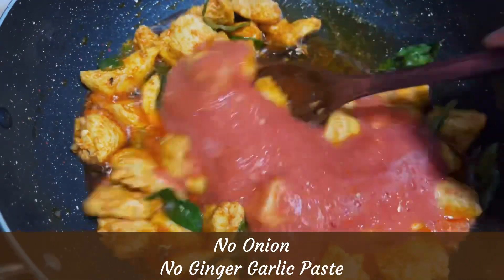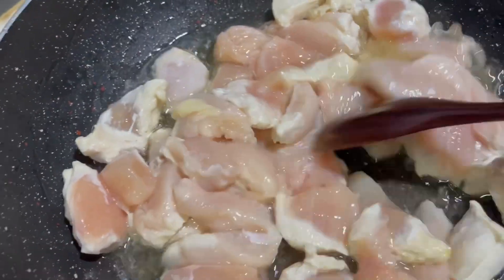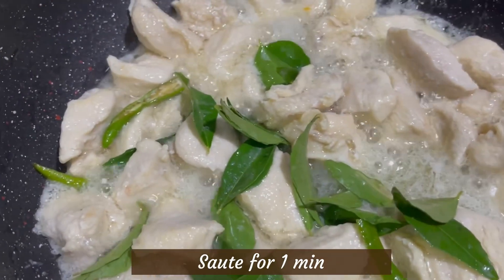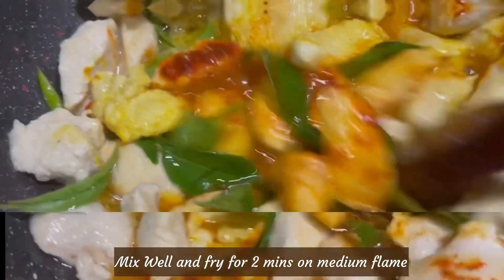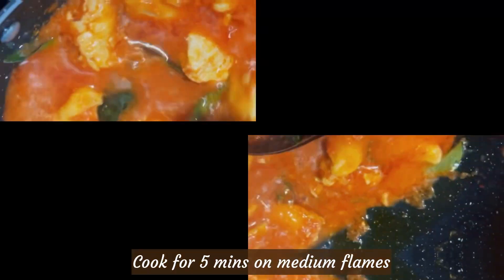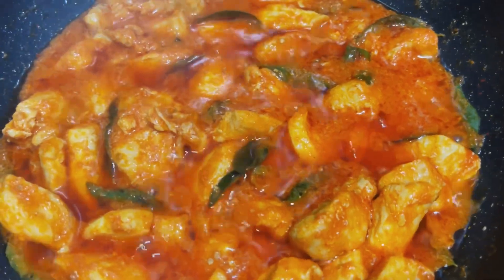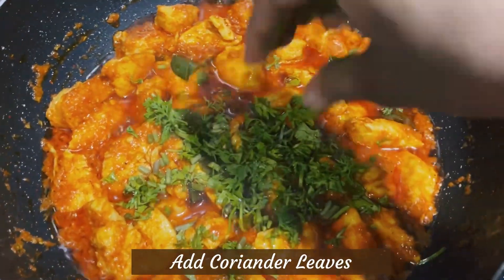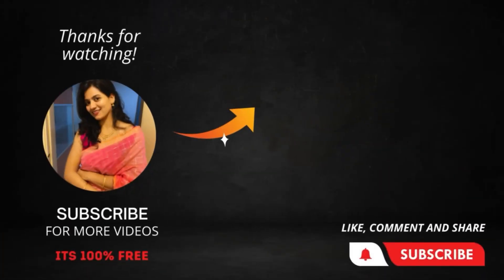CHICKEN RECIPE | NO ONION NO GINGER GARLIC PASTE | Easy & Tasty Chicken Recipe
chicken recipe
chicken recipes
chicken curry
indian chicken curry
curry chicken
chicken curry indian style
chicken
curry
simple chicken curry
homemade chicken curry
easy chicken curry recipe
chicken recipe
chicken curry for beginners
quick and easy chicken curry
creamy chicken curry
how to cook chicken curry
quick chicken curry recipe
chicken recipes kannada
kannada cooking vlogs
food vlogs kannada